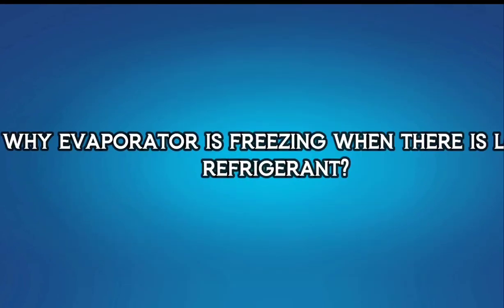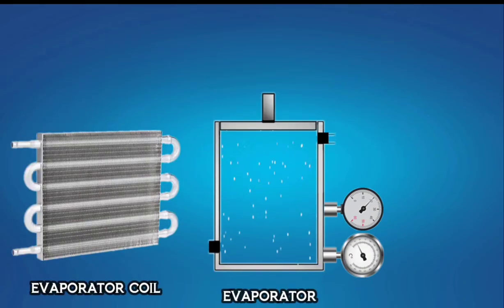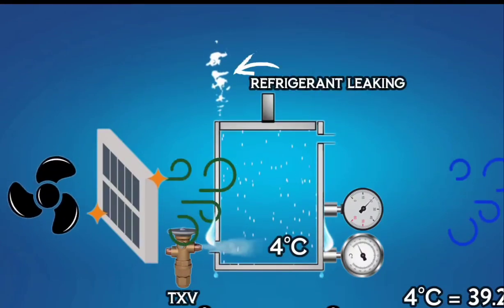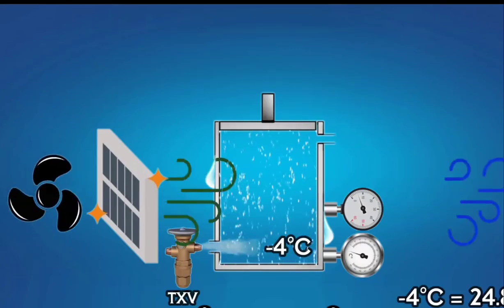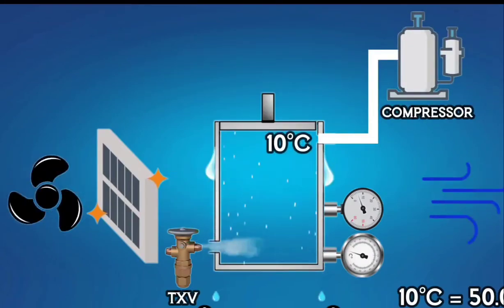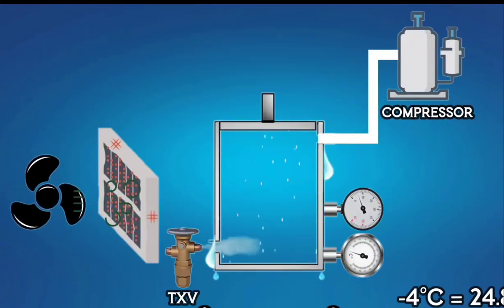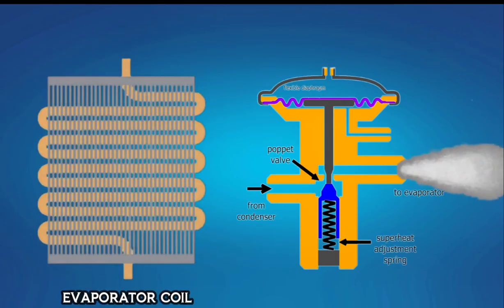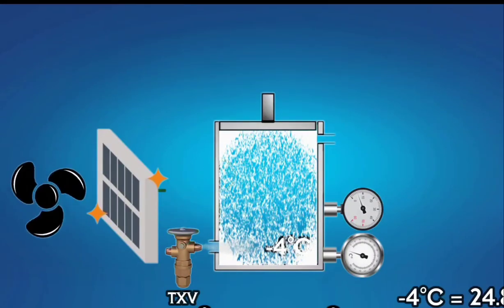Frozen Evaporater| Reason and Solution|Animated vedio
Frozen evaporator ka matlab hai coil par barf jamna jis ki waja se cooling aur system dono affect hotay hain.

Kya aap chahte ho main iska sirf ek line ka simple description bana dun jo aap notes me use kar sako?